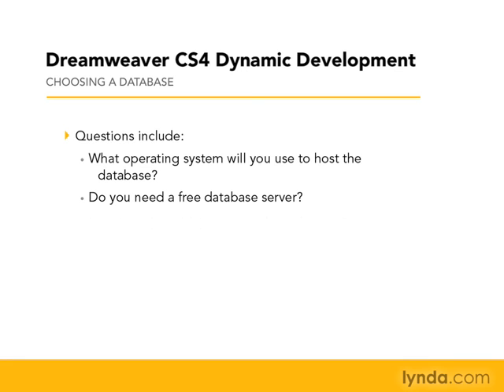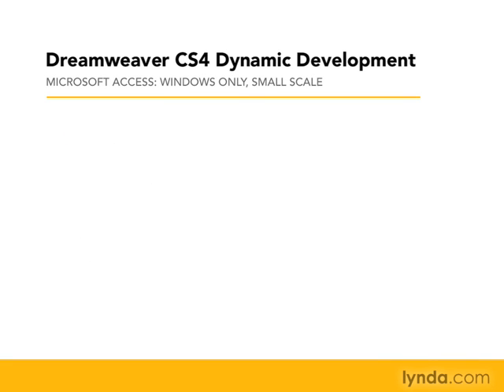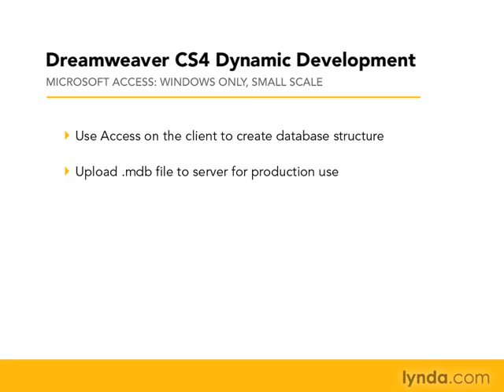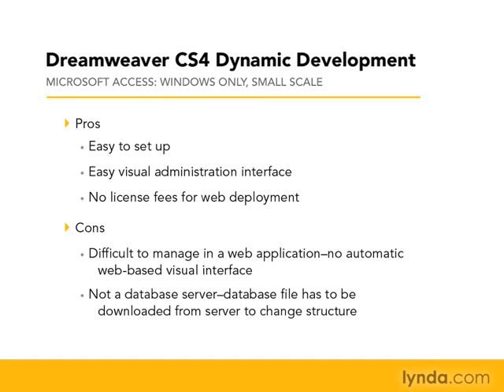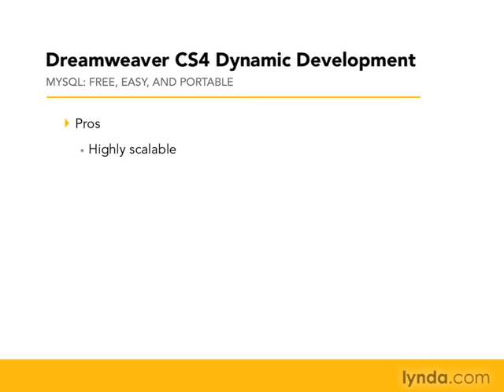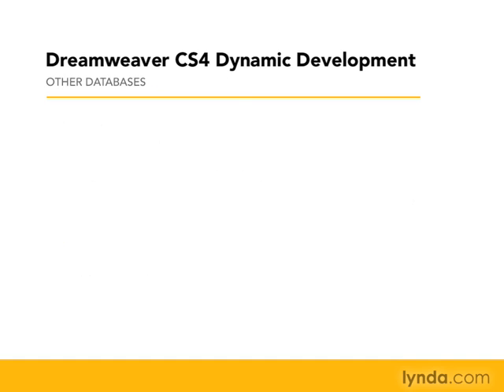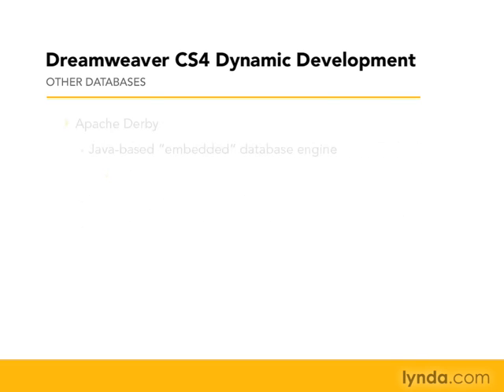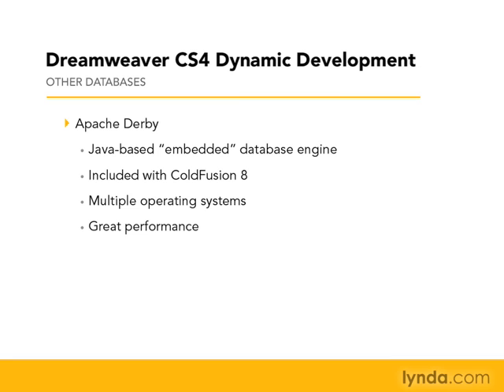3 Selecting a database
Dreamweaver CS4

الدرس الثالث
Forum commerce 2009 خاص من اسمر asmar الى منتدى كوميرس